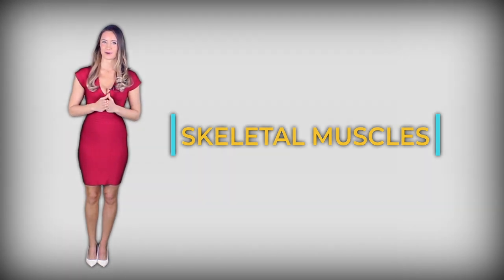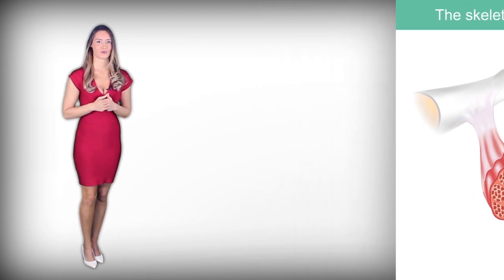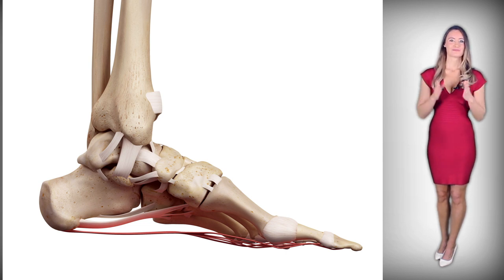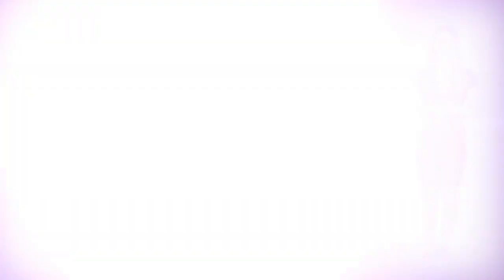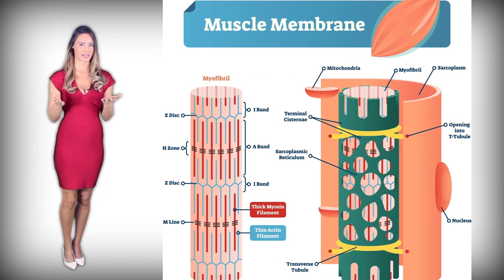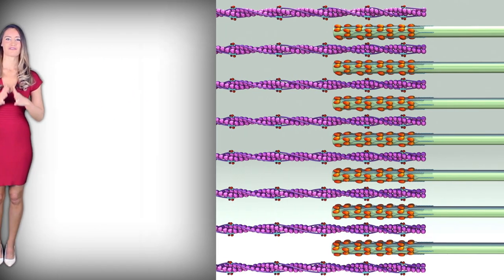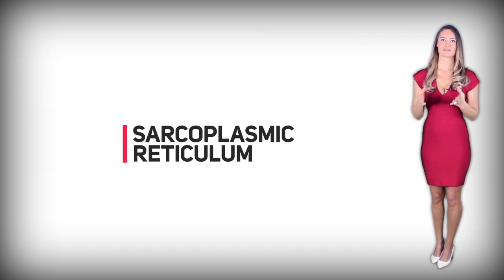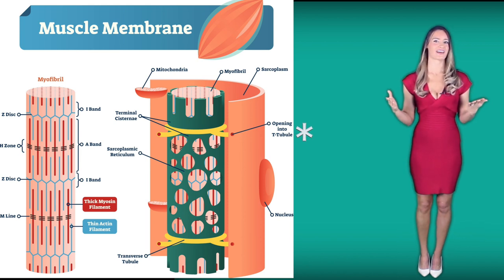Muscle Contraction: Skeletal Muscle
Skeletal muscles have nerves, muscle fibers, blood vessels, and connective tissues. Let’s see: one example of a skeletal muscle is the biceps – the one that we flex to make our arm muscle bulge.

Credits
Contributing writers and video editors:
Ricardo Perez
Michael Kostikin
Victor Onyino
Lorraine Bunag
Daniel Boyko